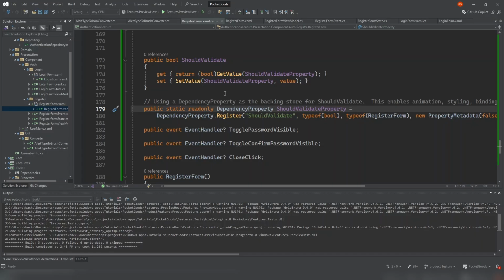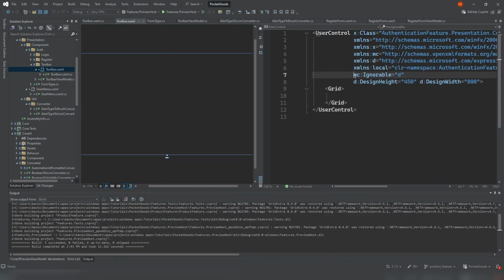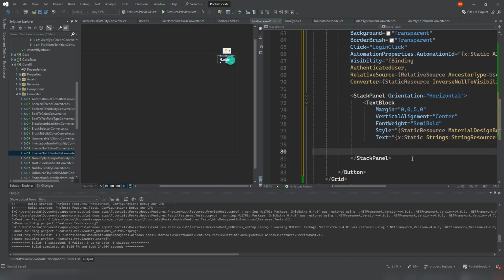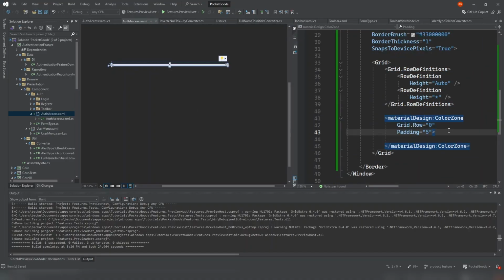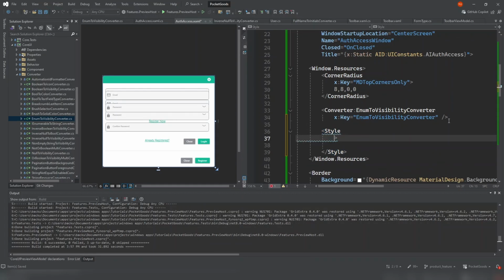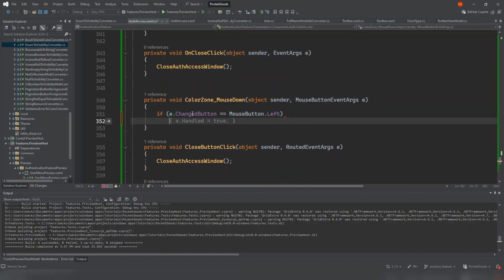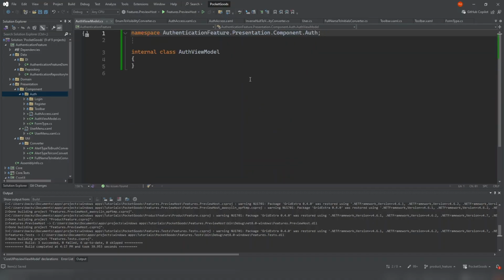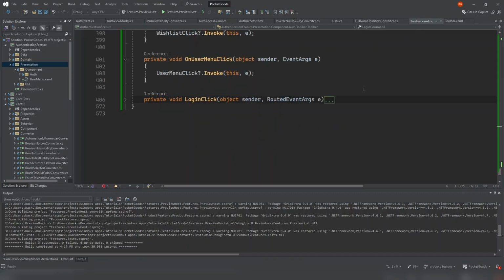One Idea, Four Platforms: Build a Native App from Scratch (Windows | ep-115 Auth Feature pt-4)